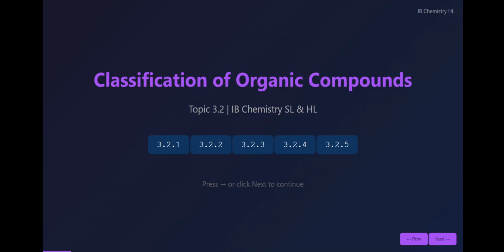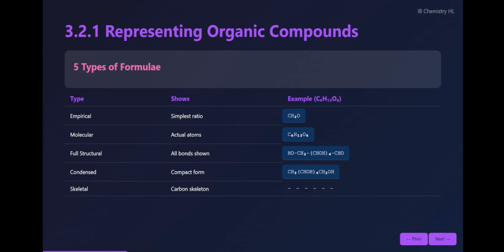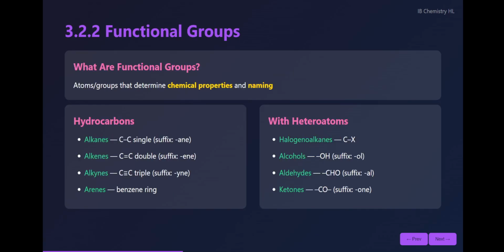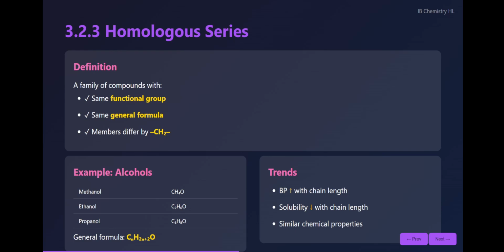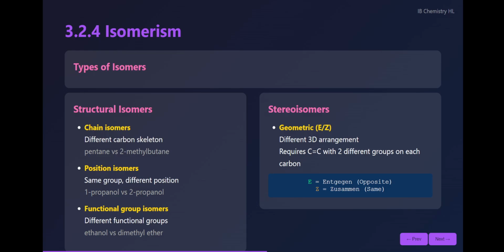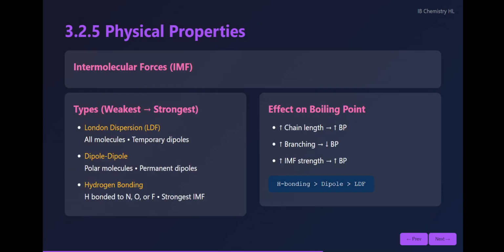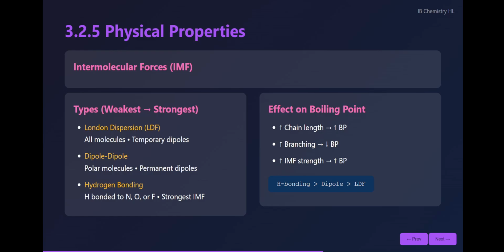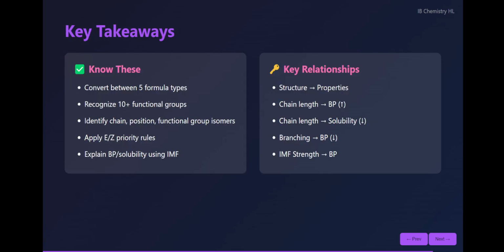🎬 IB Chemistry 3.2 Classification of Organic Compounds - Complete Revision Guide | IB SL/HL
📚 Master IB Chemistry Topic 3.2 in under 6 minutes!

In this comprehensive video, we cover EVERYTHING from the new IB Chemistry curriculum:
✅ Representing Organic Compounds (formulas & skeletal structures)
✅ Functional Groups (10+ groups you NEED to know)
✅ Homologous Series (trends & patterns)
✅ Isomerism (structural & geometric/E-Z)
✅ Physical Properties (boiling points, solubility, IMF)

Whether you're studying for your IB Chemistry mocks or final exams, this video has you covered!

📌 KEY TOPICS COVERED:
• Empirical, Molecular, Structural, Condensed & Skeletal formulas
• Alkanes, Alkenes, Alkynes, Arenes
• Alcohols, Aldehydes, Ketones, Carboxylic Acids, Esters
• Amines & Nitriles
• Chain, Position & Functional Group Isomers
• E/Z (Geometric) Isomers with CIP priority rules
• London Dispersion Forces, Dipole-Dipole & Hydrogen Bonding
• "Like dissolves like" - Solubility trends

📄 STUDY RESOURCES:
Check my channel for downloadable notes and more revision videos!